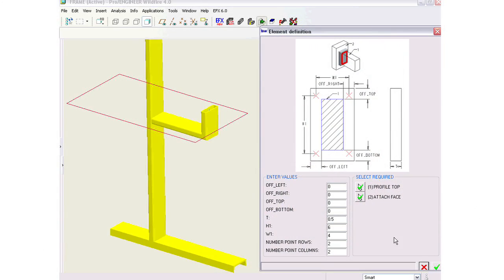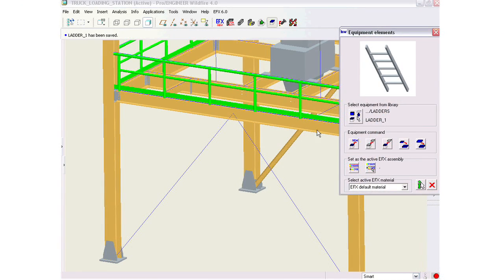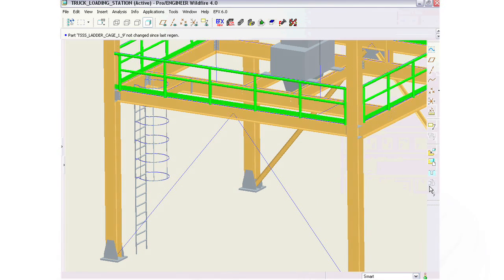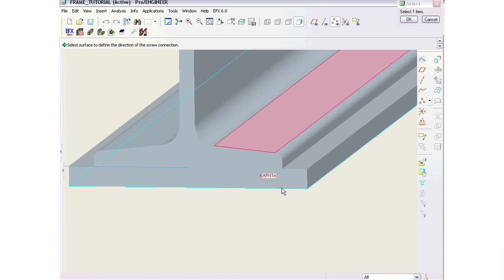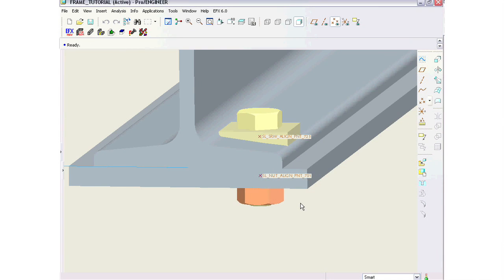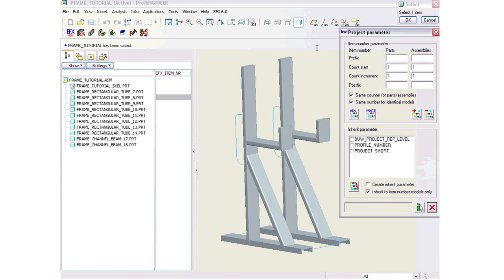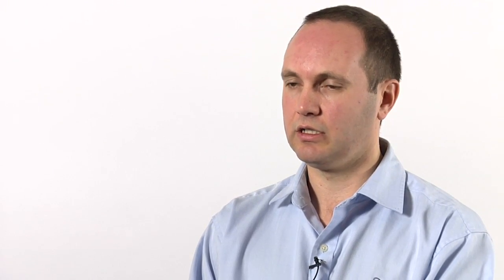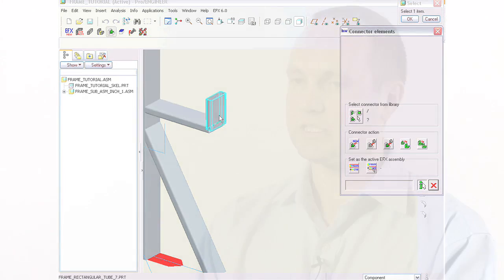Pro/ENGINEER Expert Framework Extension - PTC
Pro/ENGINEER Expert Framework Extension (EFX)is tailored for machine designers and equipment manufactures to simplify and speed structure design. With Pro/ENGINEER EFX engineers and designers can create structural frameworks much faster using powerful, simple-to-use features that are tailored to specific framework design tasks. Hear whats new in the latest release.